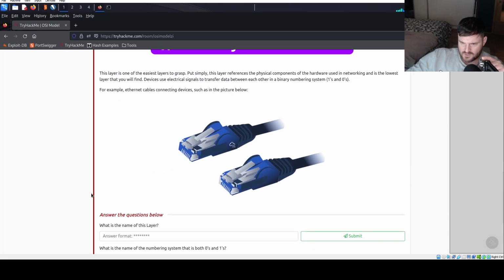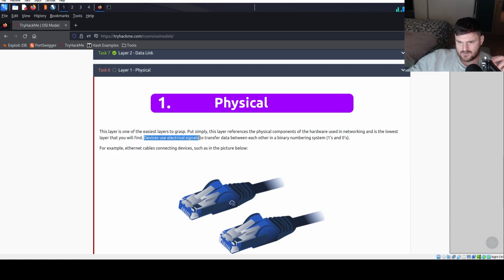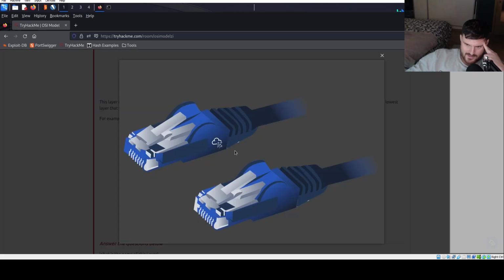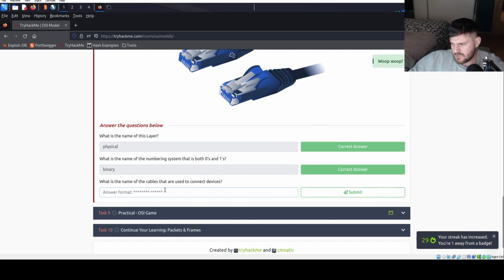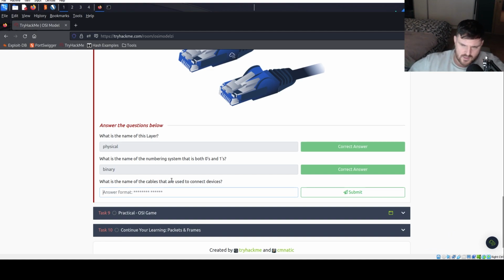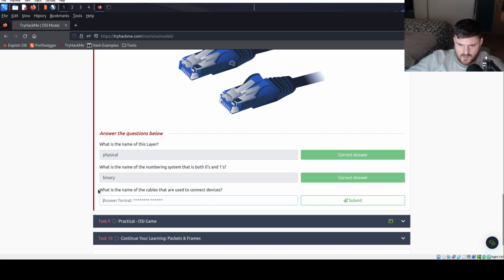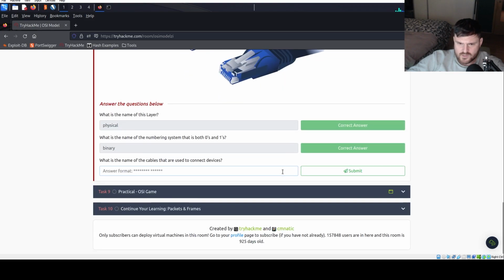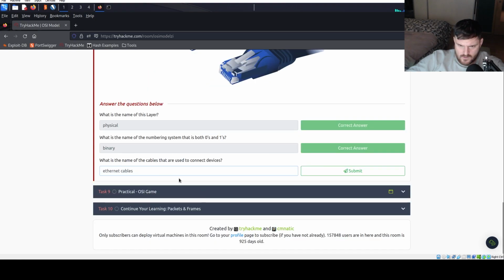TryHackMe: Layer 1 Physical | THM Series: Pre-Security: OSI Model #8